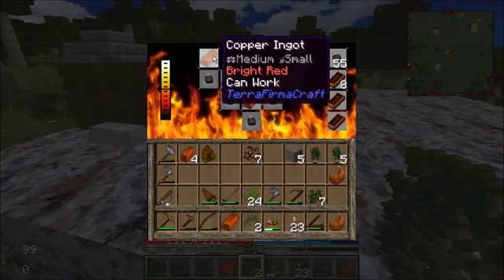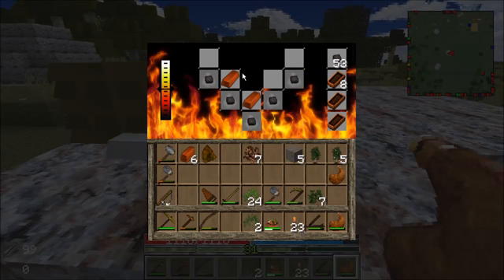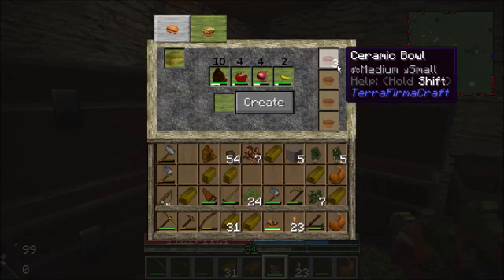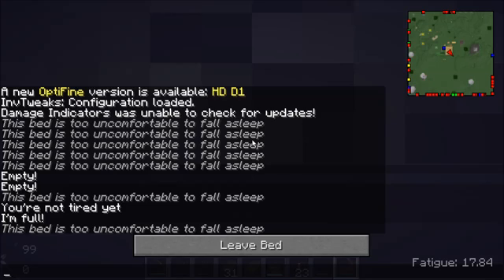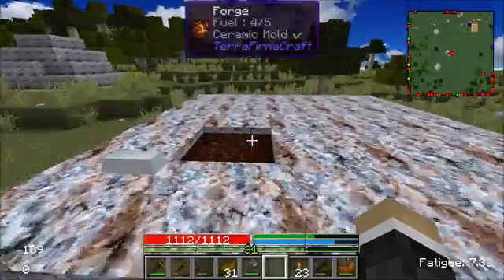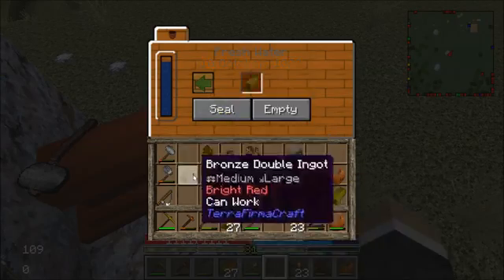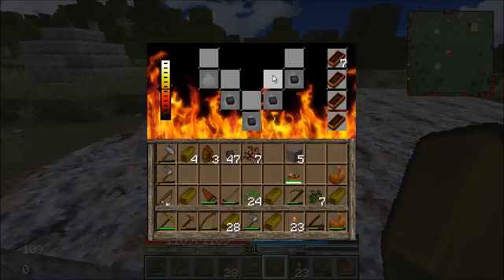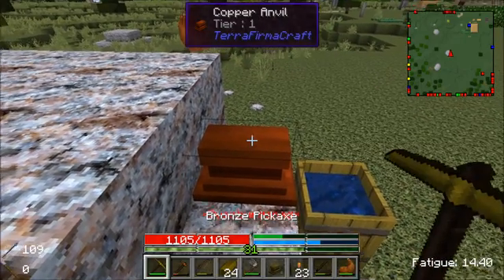TerraFirmaCraft 360 S2E59 - Anvil Forest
Welcome back to the year long adventures of a new world, the build up before winter in a harsh new land of TerraFirmaCraft. Winter is Coming, will I be able to survive?